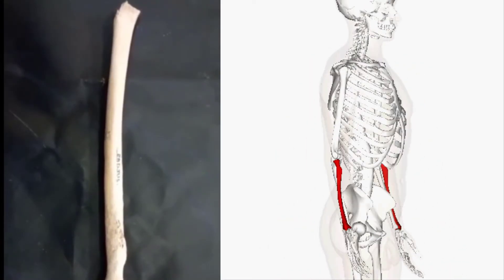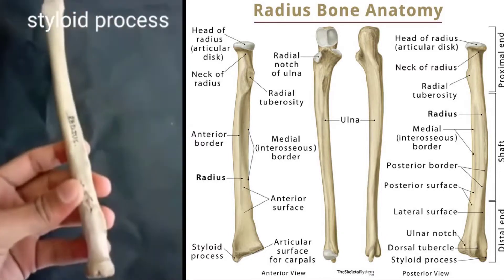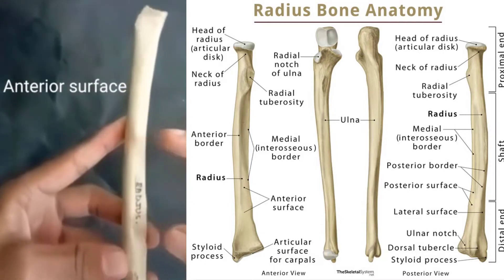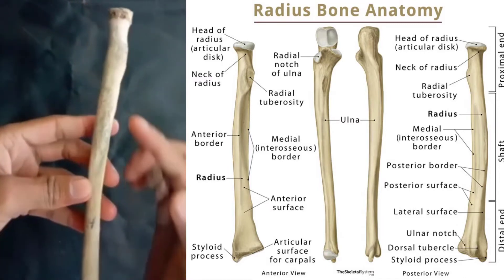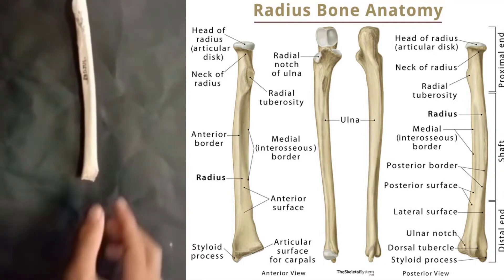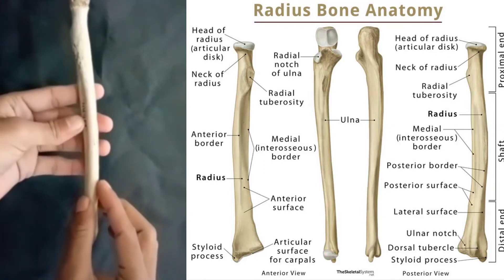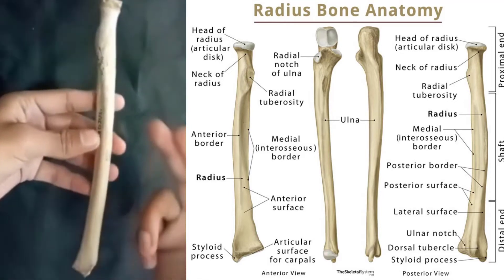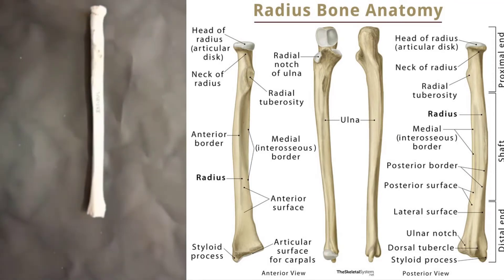Radius Bone Anatomy | Upper Limb Bones | Skeleton System | HAP Lecture Notes | NEET Biology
In this lecture I Discuss About Radius Bone Anatomy & Function.